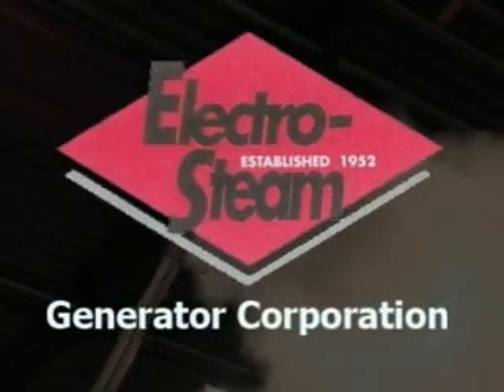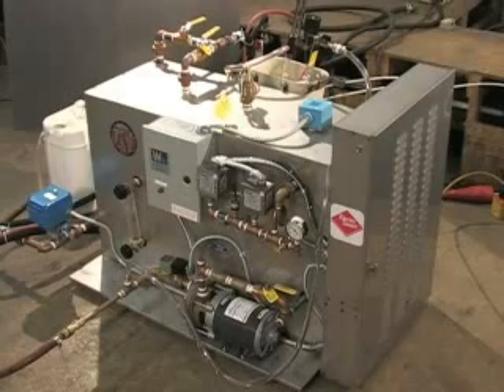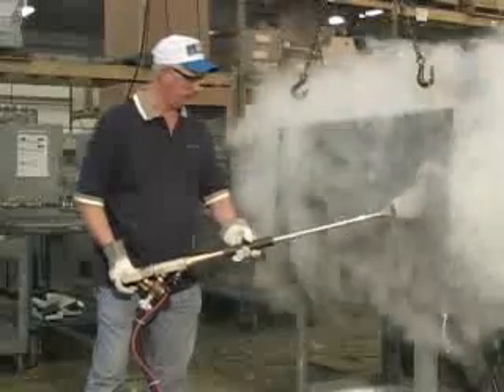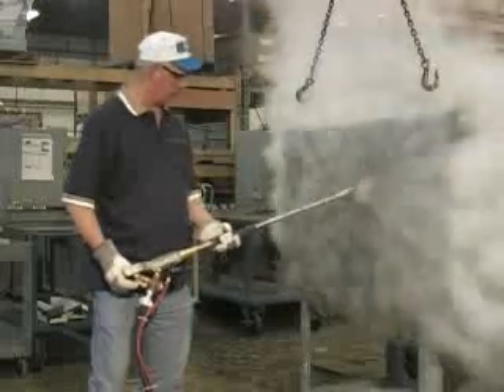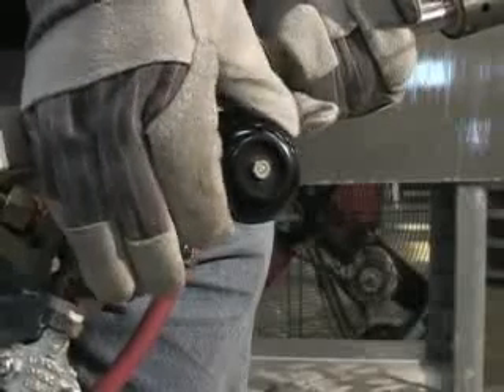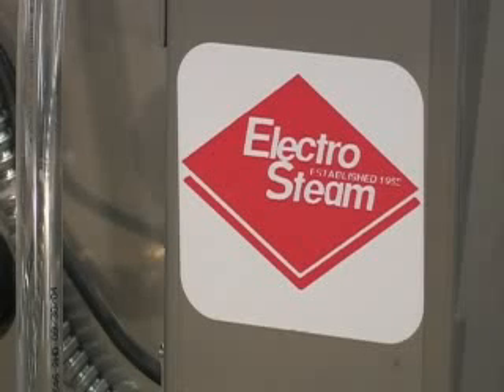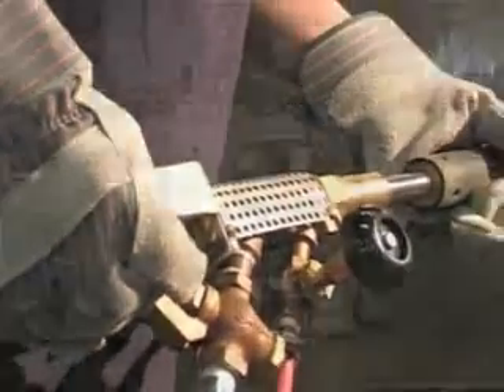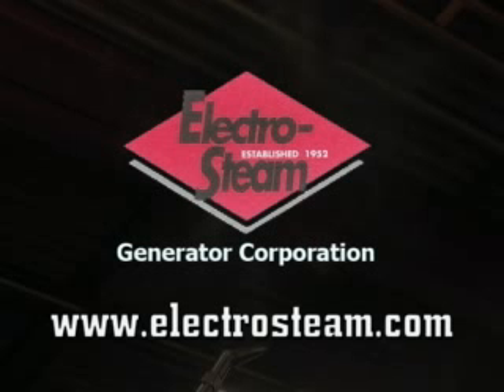Electric Steam Generators for Cleaning and Phosphatizing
Electro-Steam Generator Corp. offers a unit specifically designed for pre-cleaning and iron-phosphating metal surfaces. A clean, receptive surface recommended for high quality adhesion by either paint or powder coating processes, will be achieved.